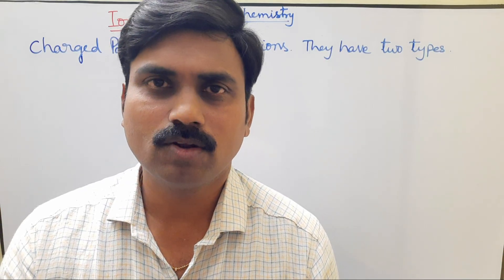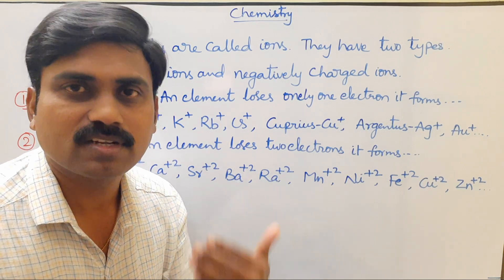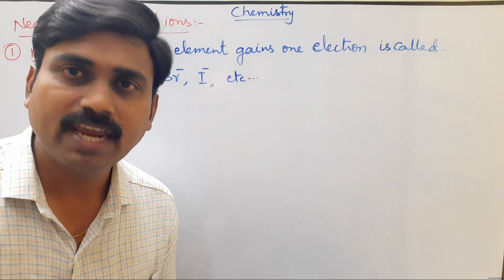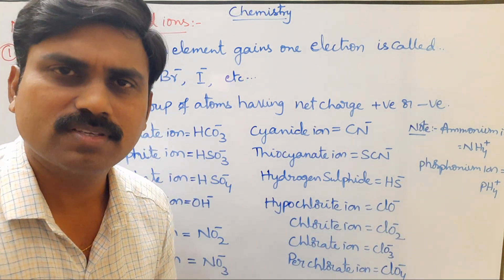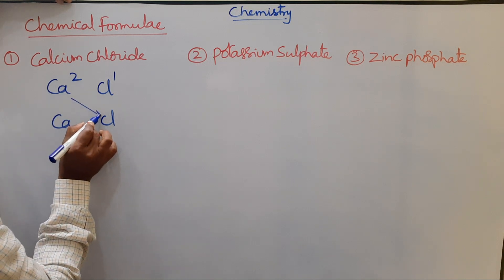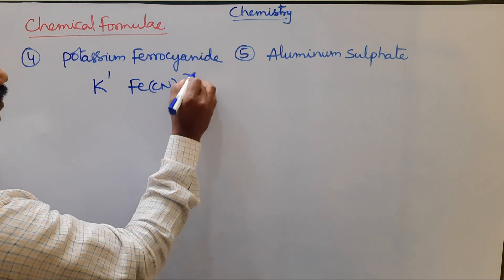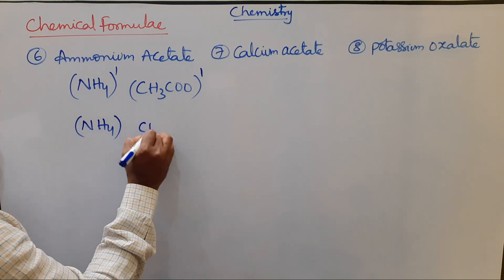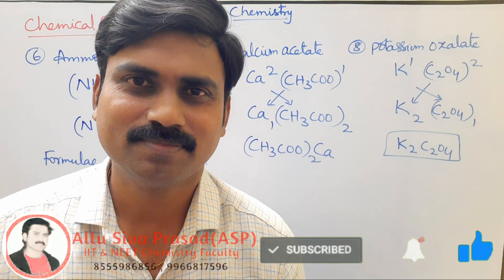Chemical Formula by Cris-Cross Method | Ions | Positive Ions | Cations | Negative Ions | Anions